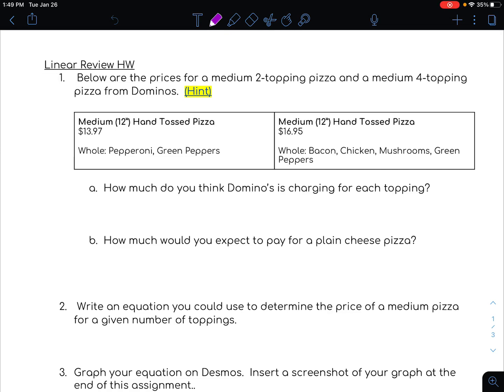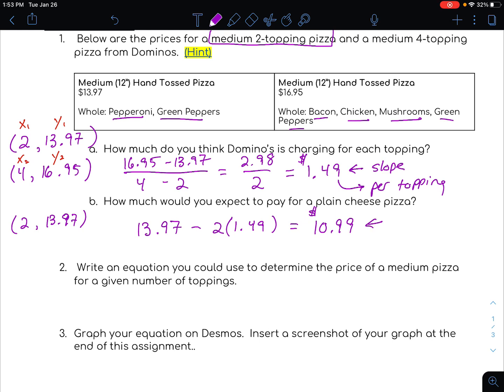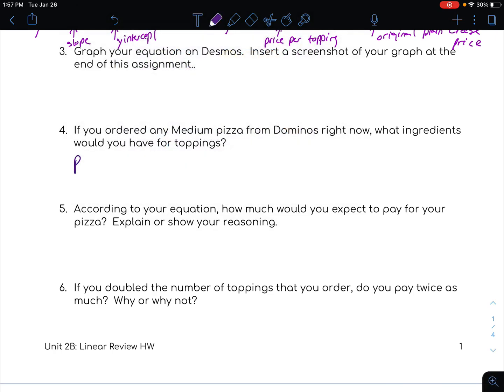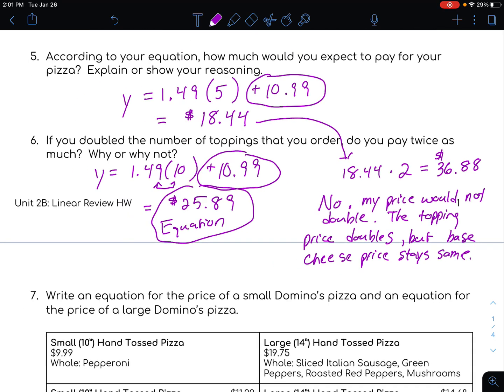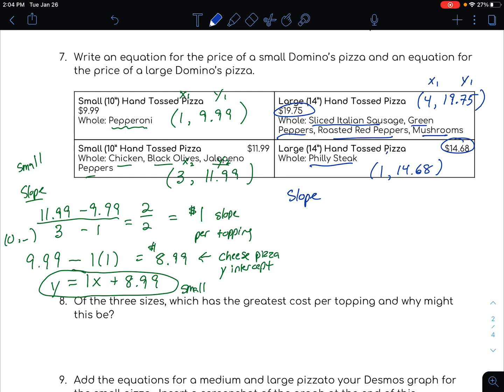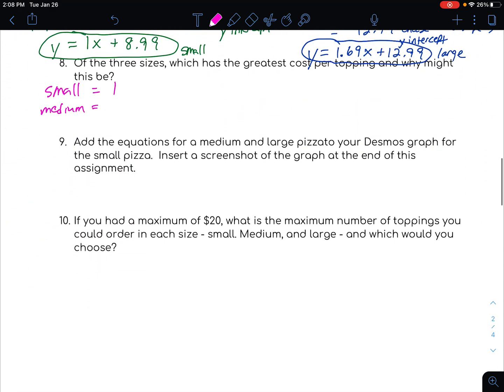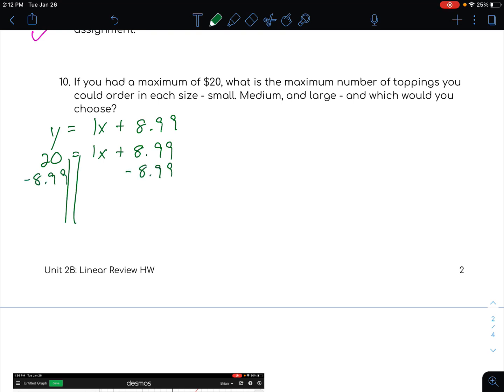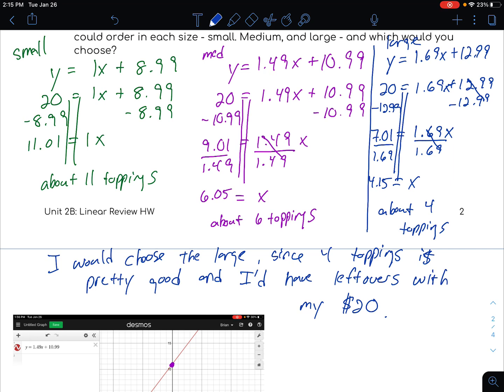Linear Review Homework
Screencast tutorial on Linear Review pizza problem application